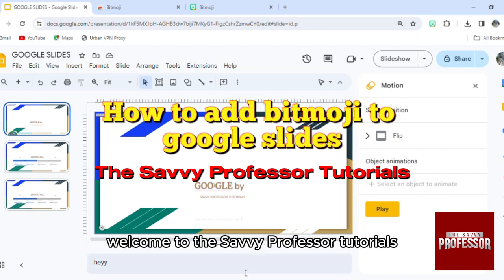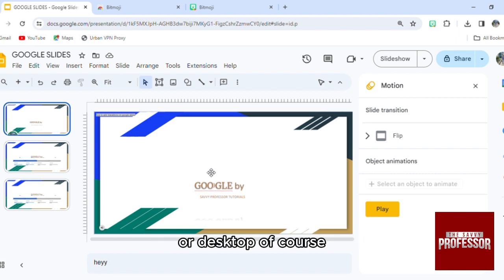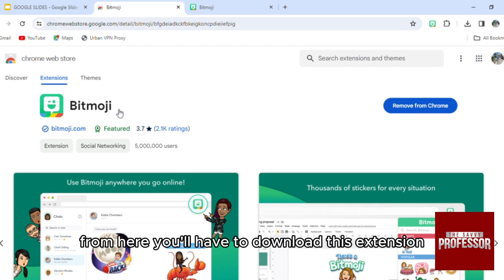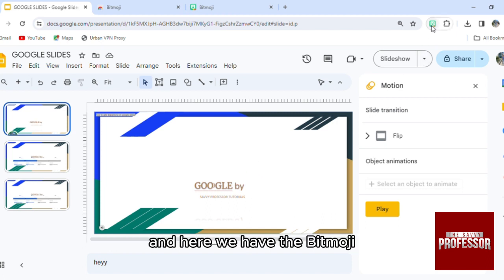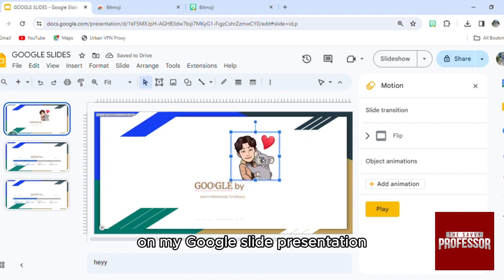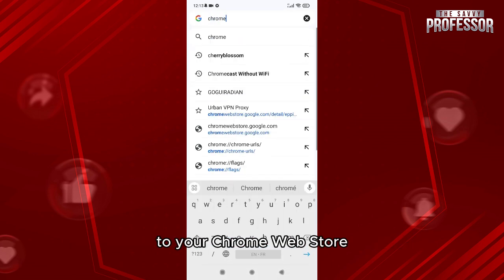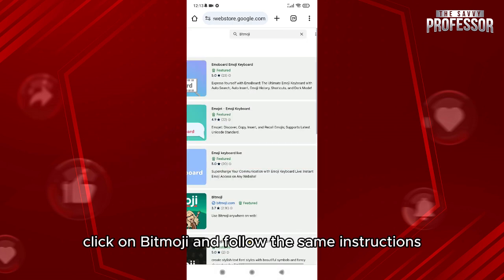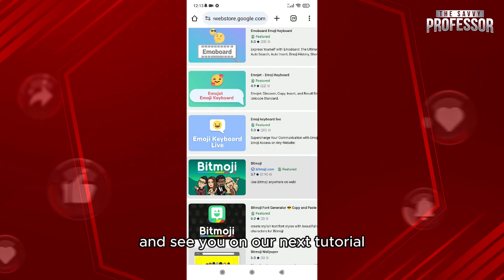How To Add Bitmoji To Google Slides (Updated)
How To Add Bitmoji To Google Slides (Updated). In this video tutorial I will show how to add Bitmoji to Google Slides.